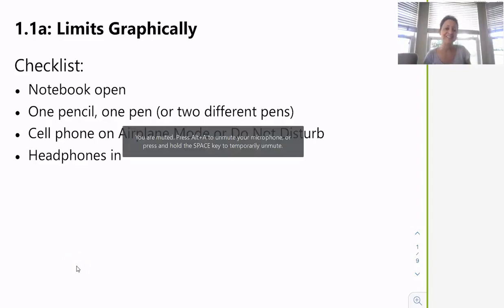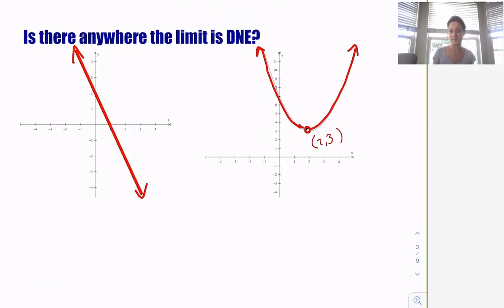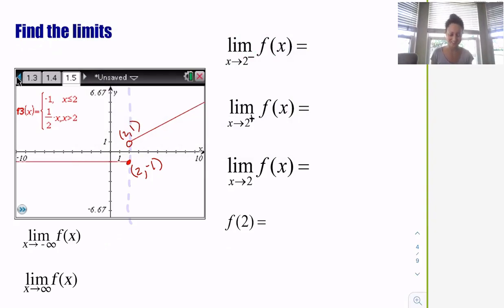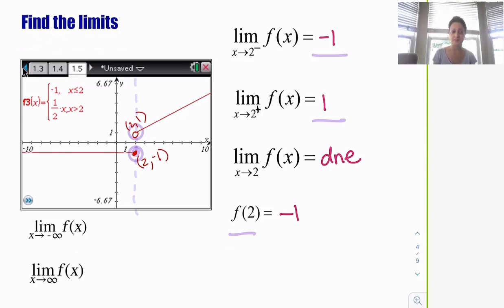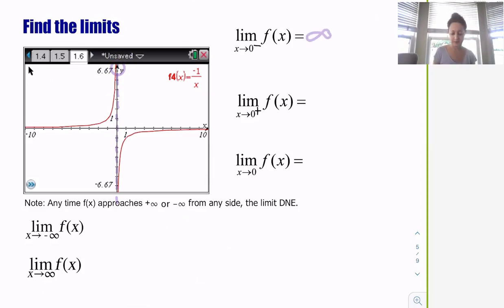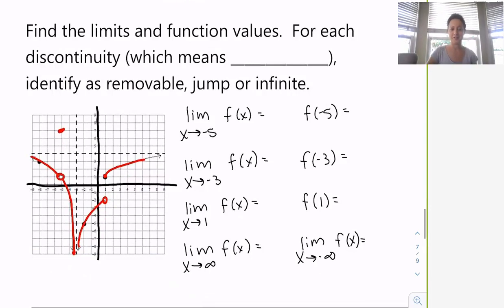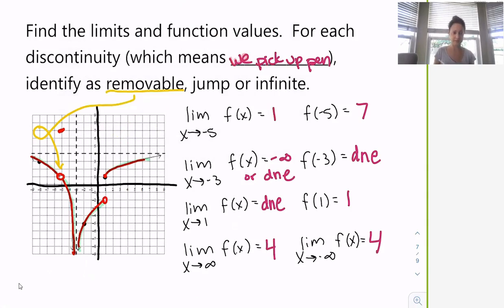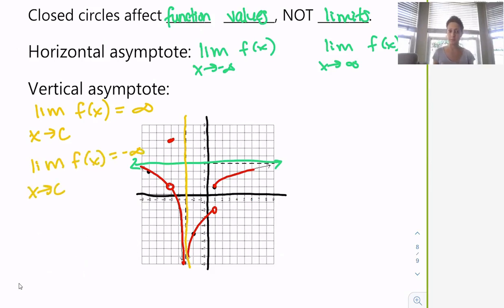1.1a Limits Graphically